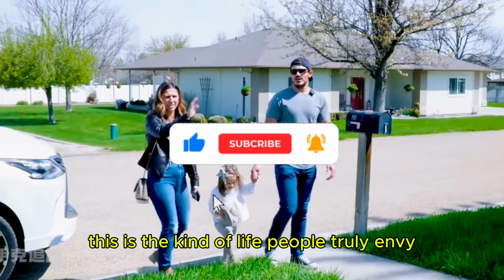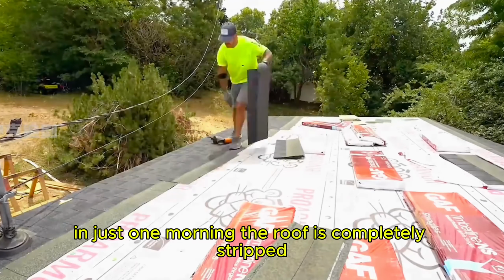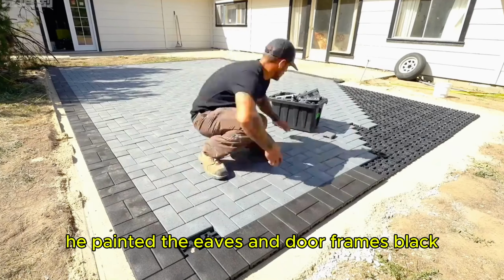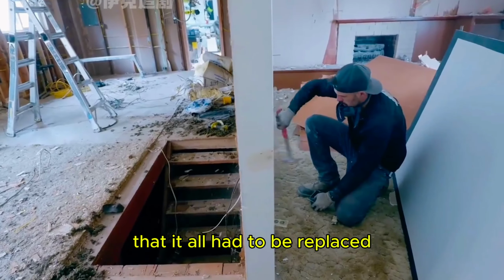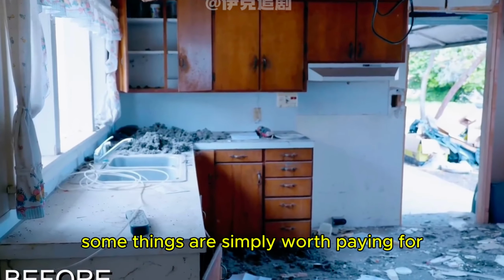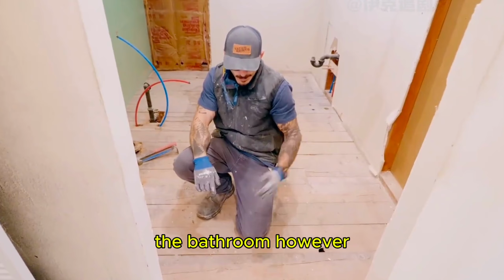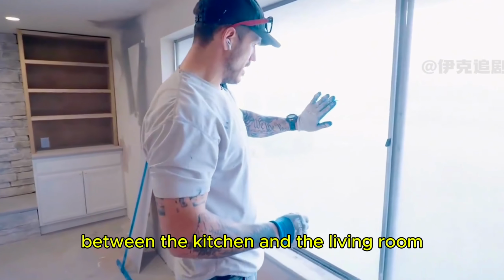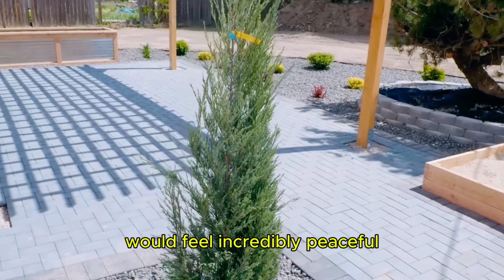A man buys an abandoned house for his wife and spends a year renovating it into his dream home